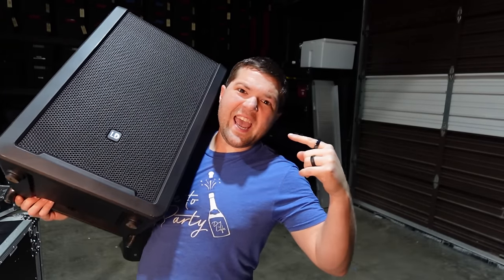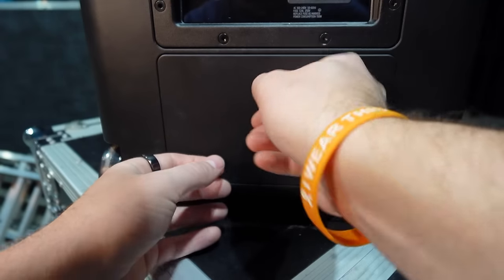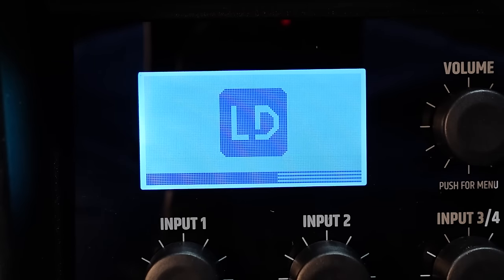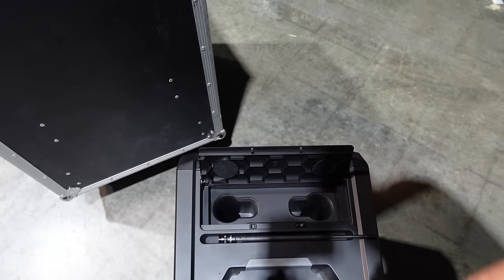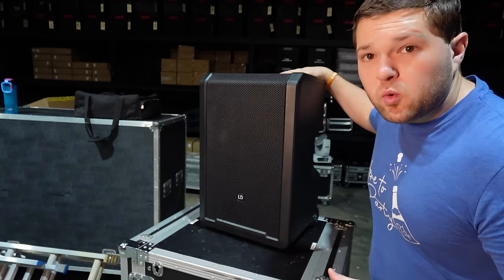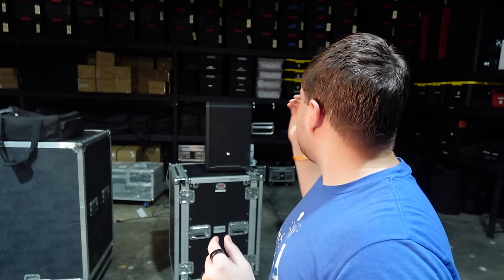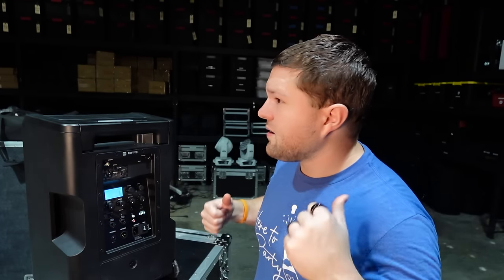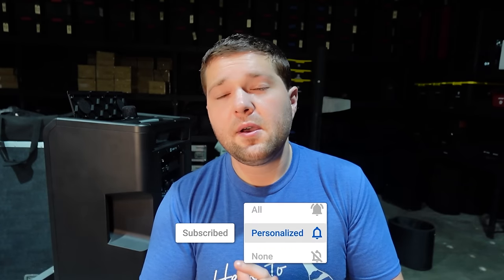NEW - LD Systems Anny 10 review (Battery Powered + Wireless Mics)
Brand NEW LD Systems Anny 10
Check it out:
LD Systems® is a brand of the Adam Hall Group.

Speakers
-LD System Maui 44 G2
-LD System Maui 28 G3
-LD System ICOA 18s
-Mackie Thump Go
-RCF NLX 24A MK2

Truss/Staging
-4' by 4' Stage Risers made by ProXdirect

VIDEO GEAR